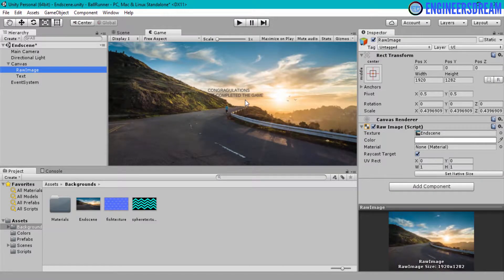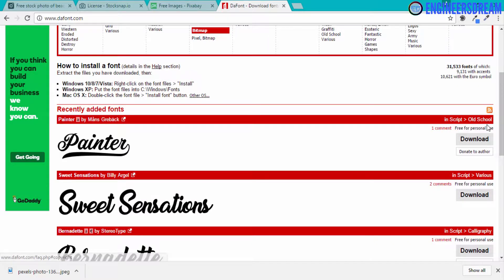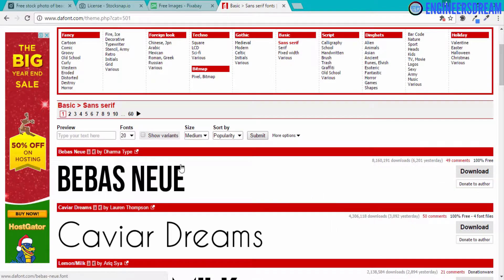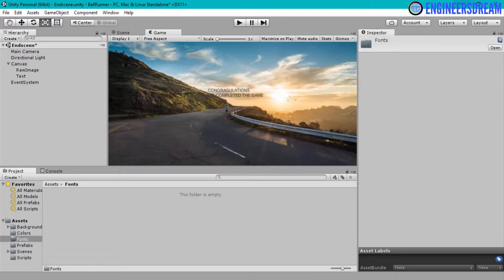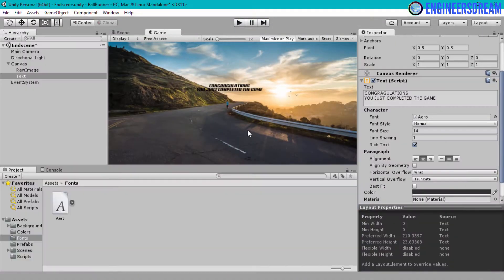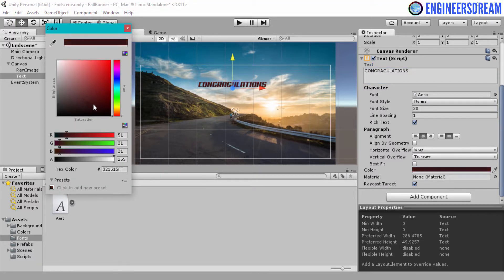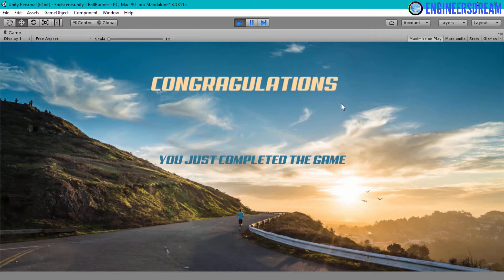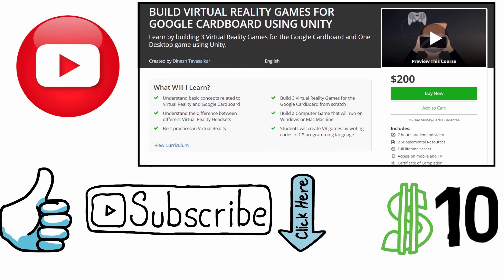30.CHANGING FONT & UI TEXT | BUILD VIRTUAL REALITY GAMES FOR GOOGLE CARDBOARD USING UNITY